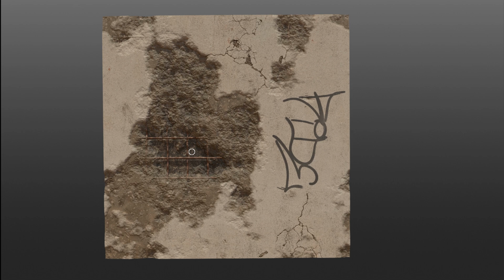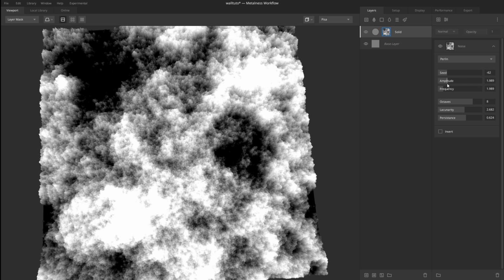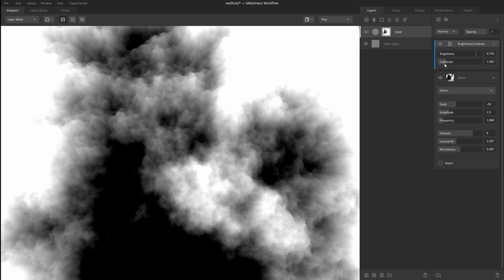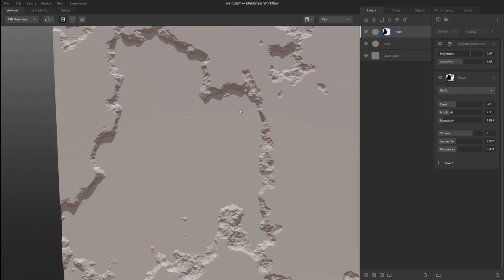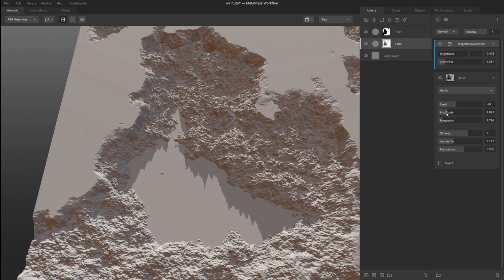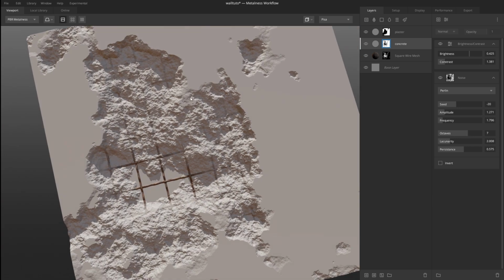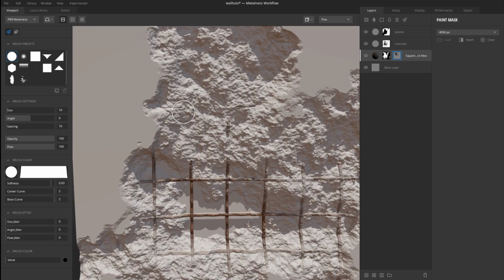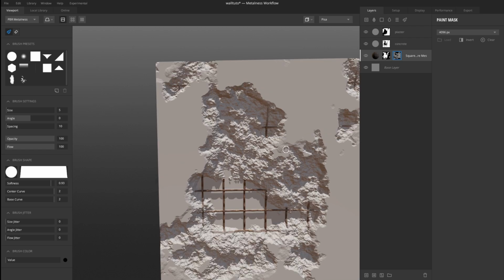Quixel Mixer Tutorial: How to Use Noise to Create a Destroyed Wall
In this video will take a look at how to quickly create a destroyed wall by using mask stacks and noise in Quixel Mixer.

This video is all about using masks and procedural noise to create a realistic destroyed wall and also utilizing decals to enhance the look of it.

==Time Stamps==
00:00 Intro
0:58 Plaster Layer Noise
3:52 Concrete Layer
9:53 Adding Rebarb Mesh Decal
13:06 Hand Painting the Mask